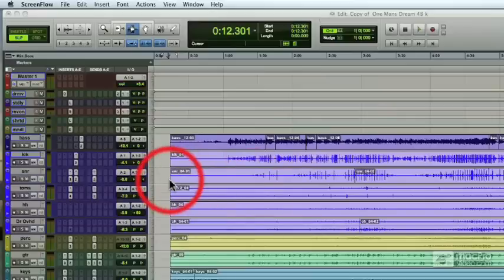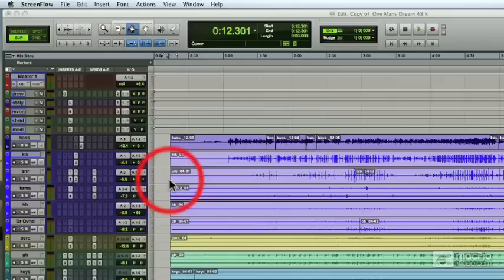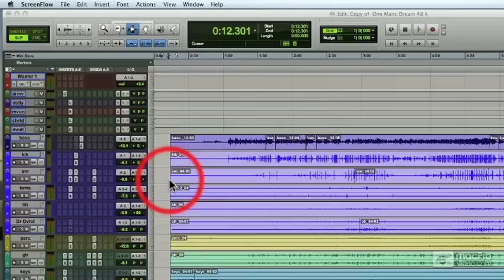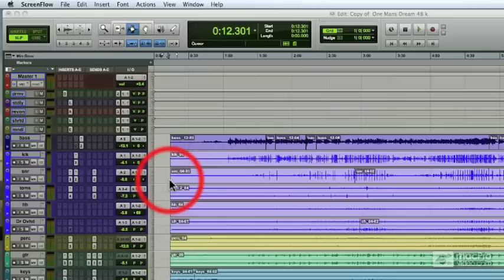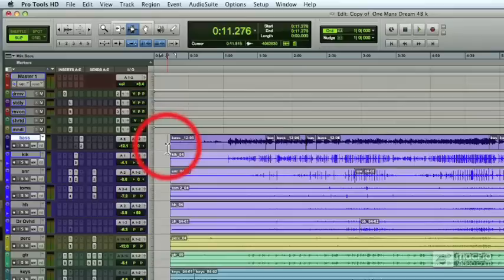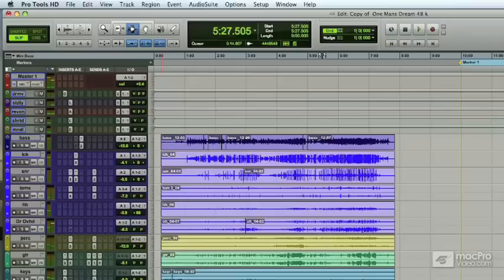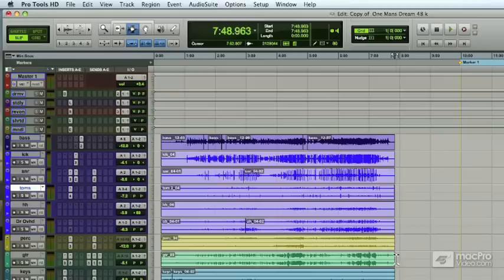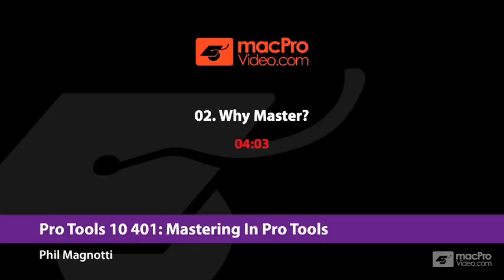Pro Tools 401: Mastering In Pro Tools - 02 Why Master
Pro Tools 401: Mastering In Pro Tools by Phil Magnotti
Video 2 of 65 for Pro Tools 401: Mastering In Pro Tools

Given the deep-insider Mastering concepts and secrets revealed in this title, this tutorial is suitable for people working with any DAW, from Pro Tools, to Logic, Live, and beyond.

"Pro Tools 401: Mastering in Pro Tools" begins with an actual mix. Phil begins the tutorial by cleaning-up a mix and preparing it for the mastering process. Along the way you'll learn valuable skills like how to prepare and bounce stem files, and even how to properly calibrate your monitors so you know you're hearing the sound the way you should be!

Next, Phil takes you through a few of the indispensable tools he uses in his Mastering workflow. From there you'll move on to explore Peak Limiting, Dithering and Noise Shaping in full detail.

You've heard that compression is the center-piece of all audio mastering, but you've probably spent a lot of time wondering why. Wonder no longer, because Phil next takes you on a tour de force through the process of properly compressing the dynamic range of your master. You'll learn how to use standard and multiband compression, how to us Mid/Side compression, and a few other valuable tips like using de-essers and Dynamic EQ.

Towards the end of the program, Phil gets into the nitty-gritty of using Filters and EQ, analyzing signal flow and plugin chains, simulating the analog sound of tape, and then burning your final master disc.

This is a comprehensive tutorial, but you don't need to watch the entire show. Use the detailed menus and keyword search functions to quickly find topics of interest. For a full list of this tutorials topics, see the Table of Contents.

Although this tutorial was created in an earlier version of Pro Tools, the techniques and concepts covered in this collection of tutorial-videos are timeless and relevant to Pro Tools 10 and beyond.